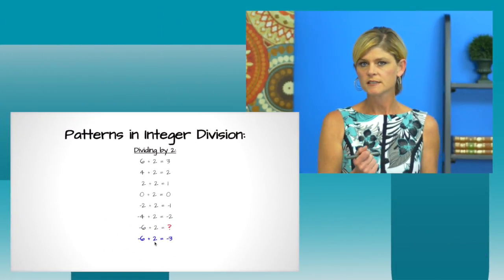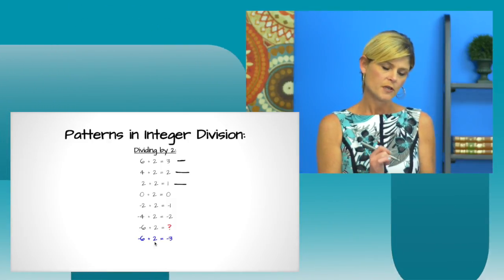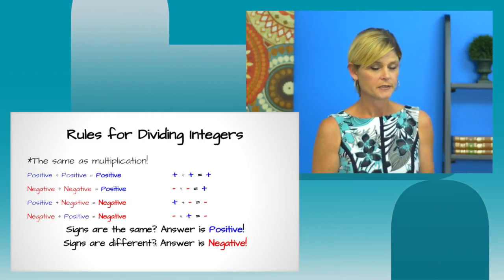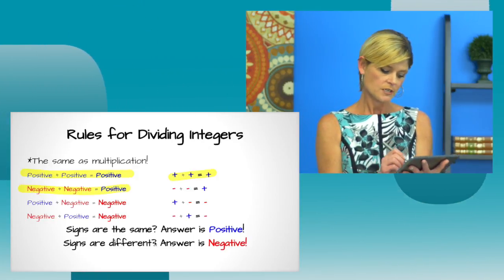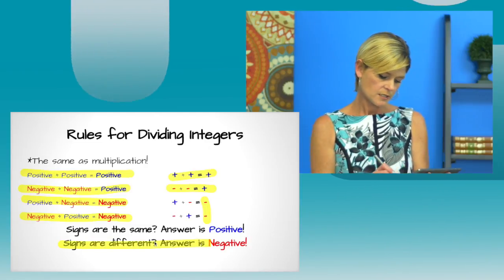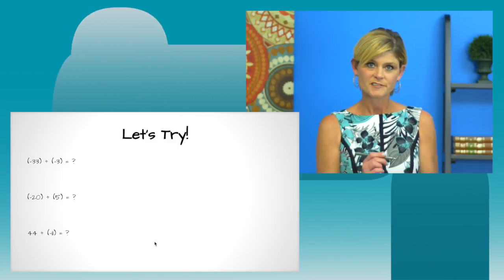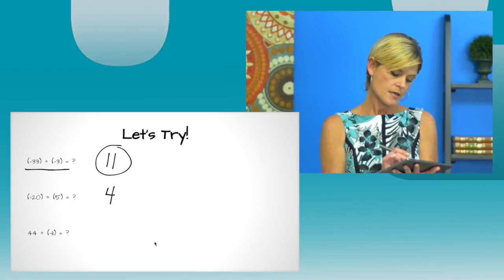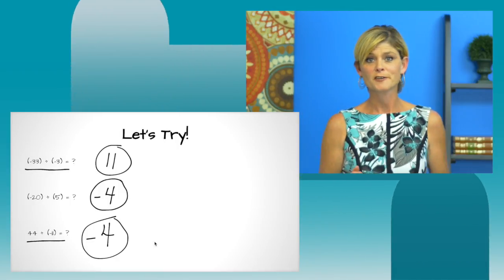Spring into Math 7 Chapter 1 Lesson 8